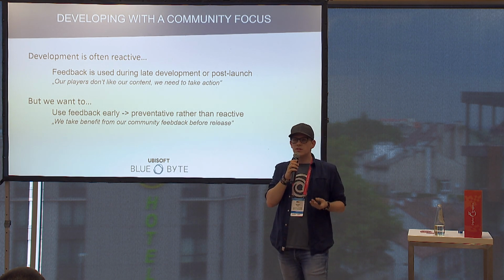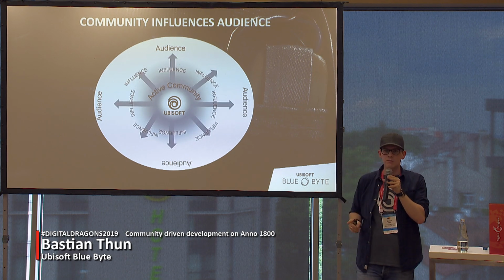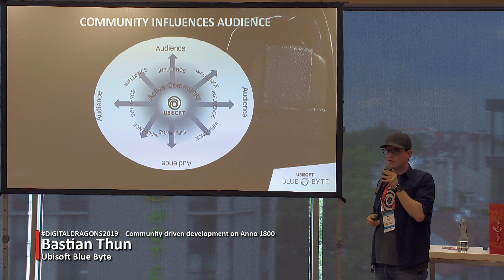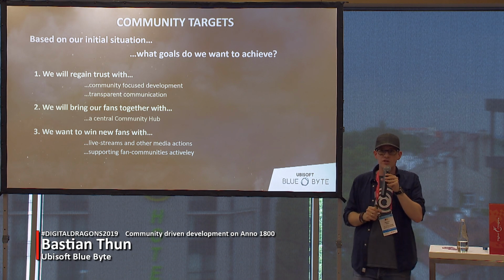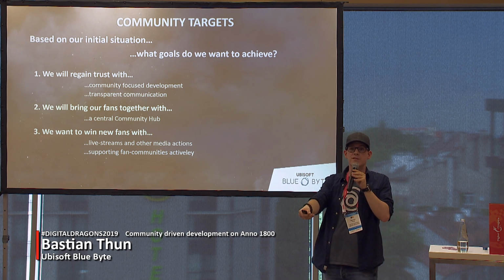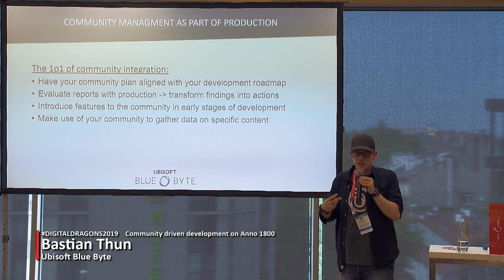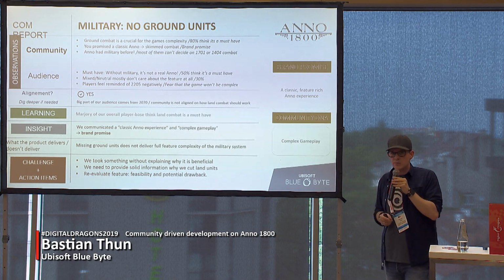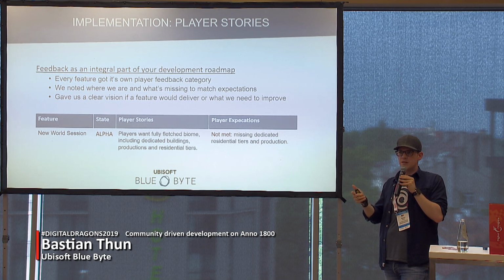Bastian Thun - Community driven development on Anno 1800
Speech description:

Is it even possible to do modern community/driven development as a major publisher? With the Anno Union initiative for Anno 1800, the team at Ubisoft Blue Byte is transforming not only its communications, but also its entire game development process to allow gamers to have a say in the creation of the latest instalment of one of the longest-running PC strategy franchises. In this talk, Community Developer Bastian Thun argues why even AAA developers should take a page from the Early Access playbook of working hand in hand with their community, regardless of their chosen business model.